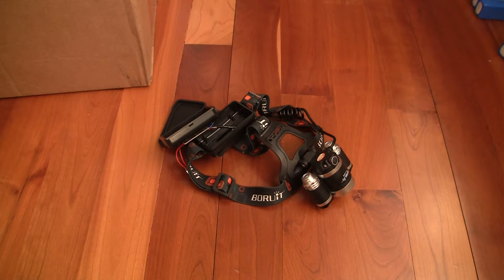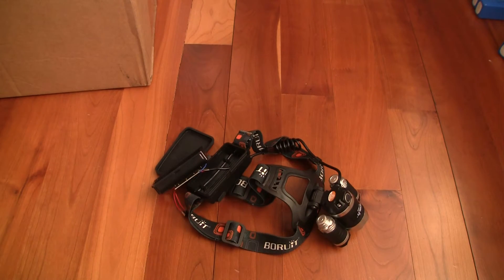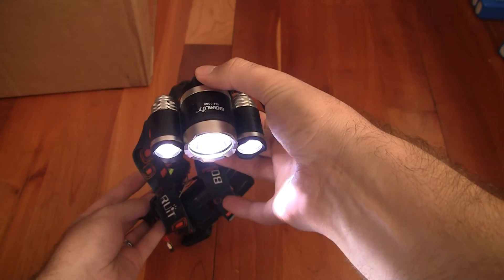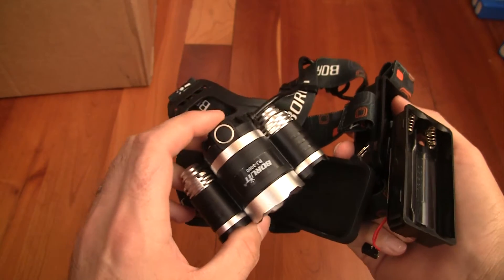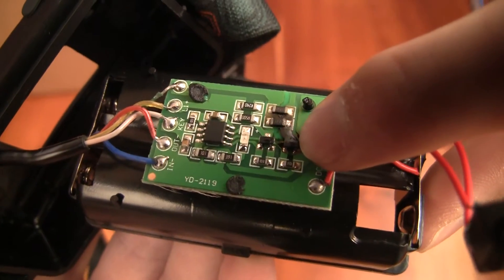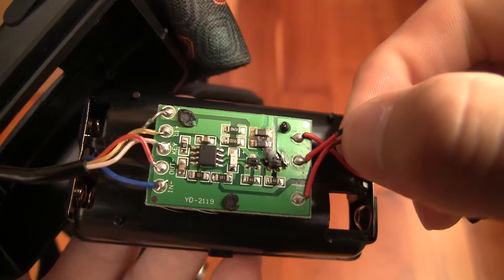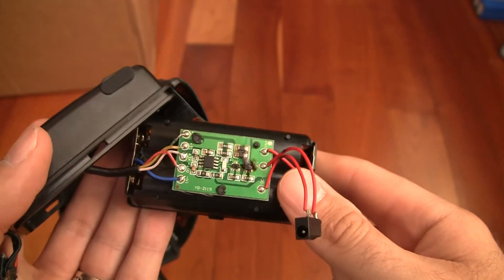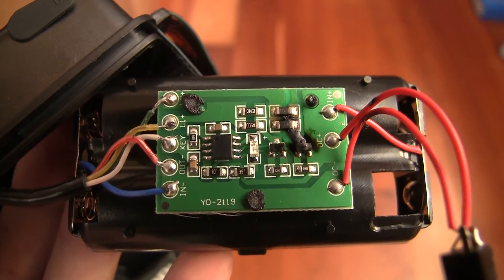Boruit Cree XML T6 + R5 Headlight Problem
This is an update to my earlier review of this headlamp. One of the transistors burned up and caused the main headlamp to stay on no matter what. Not in this video, but I did try to replace that transistor and I had to add solder where that channel from the transistor to the resistor burnt. I don't know if the transistor is an NPN or a PNP or whatever transistor, but whatever replacements I use don't get the headlamp working correctly. The lights will switch on and off, but out of order, and when the front lights are off, the back LED stays on. Still working on a fix!